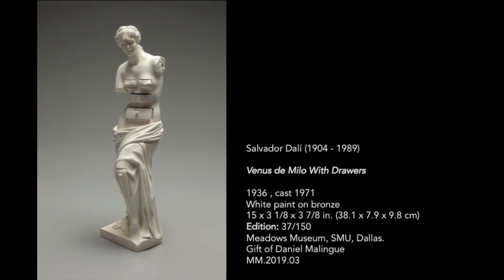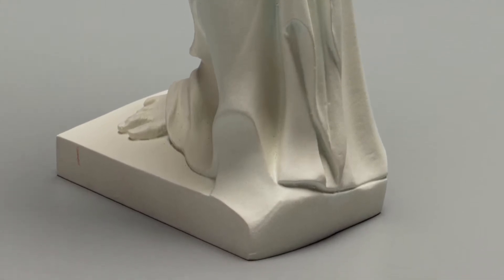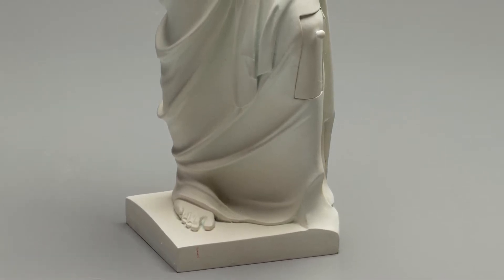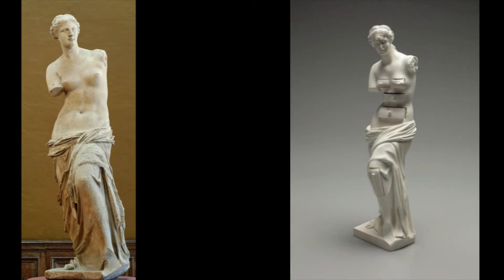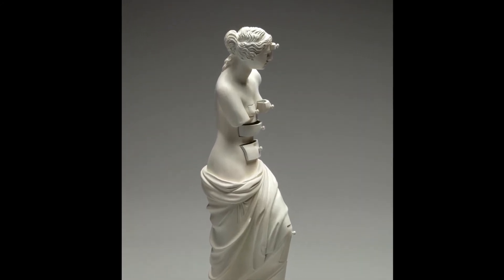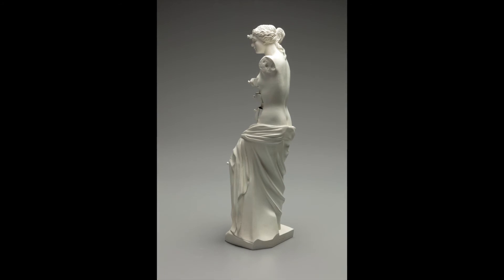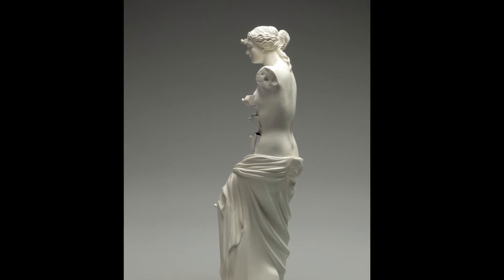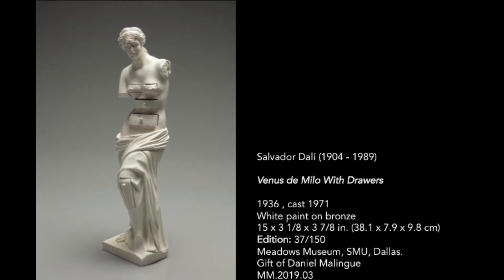Tiny Tour: Salvador Dalí, "Venus de Milo with Drawers," 1936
In today's TinyTour, Meadows Museum docent Lourdes Ruh looks at Salvador Dalí's sculpture, "Venus de Milo with Drawers."